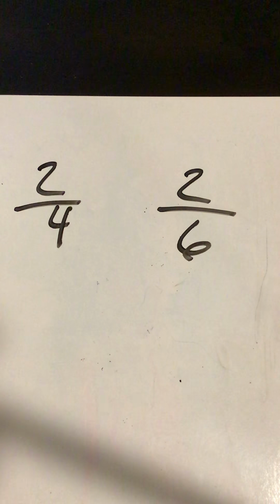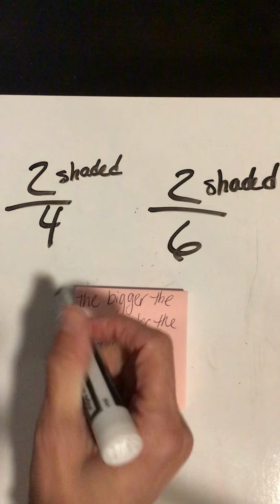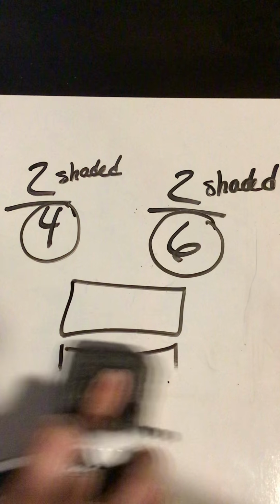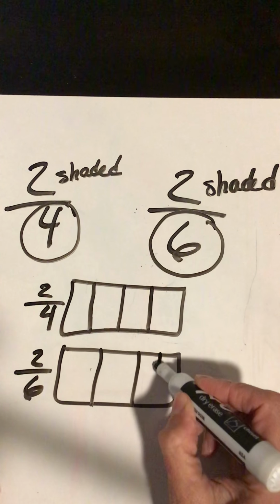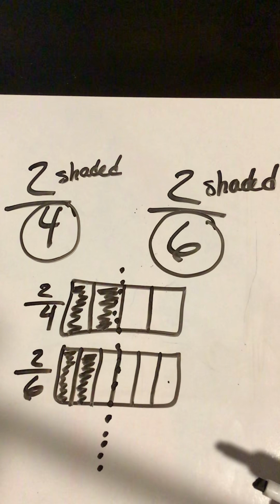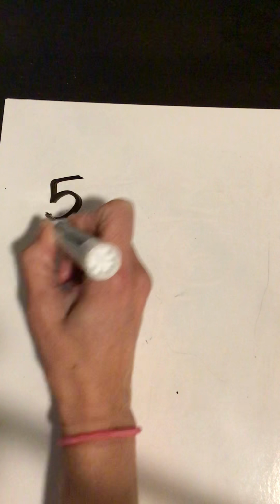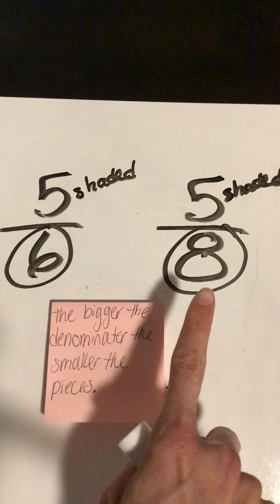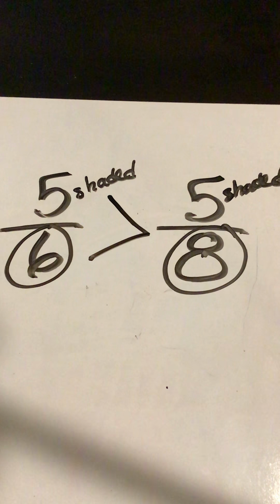Comparing Fractions with like numerators